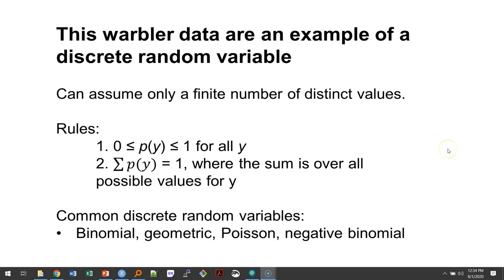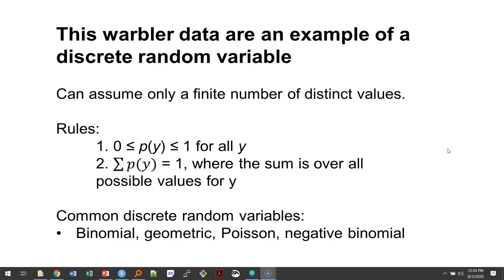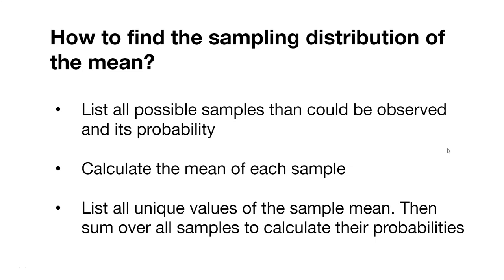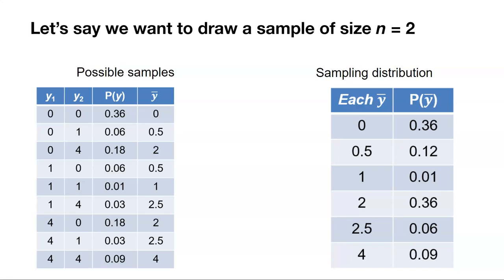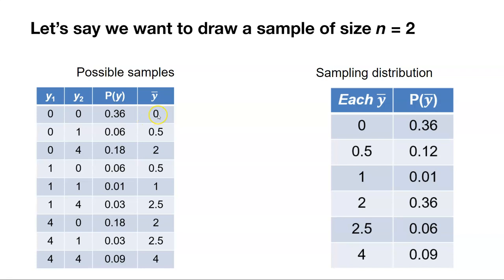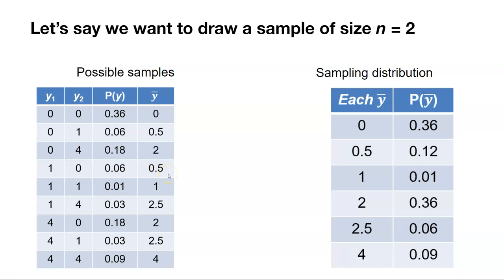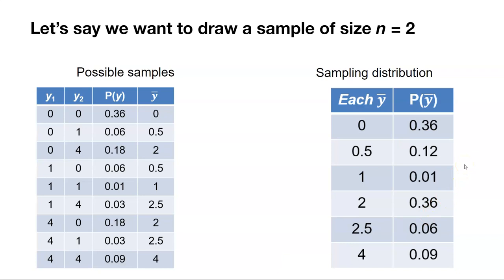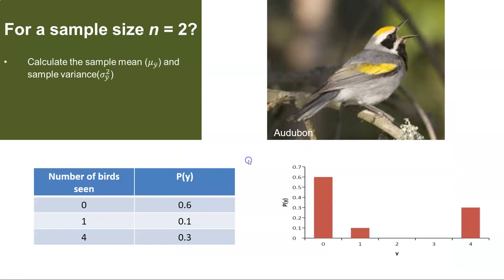Lecture 3.3: Sampling distribution of a mean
Lecture video for NR 5021.